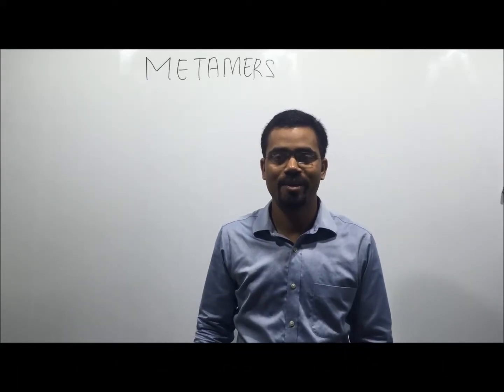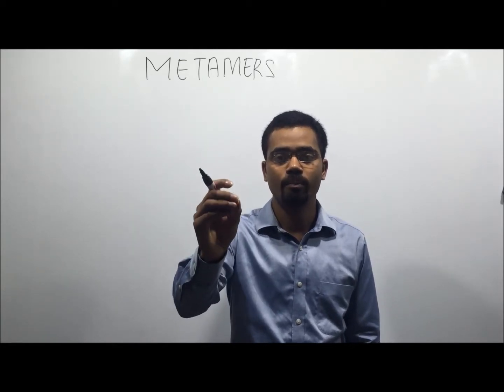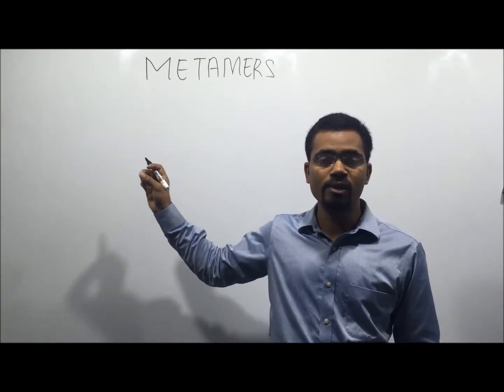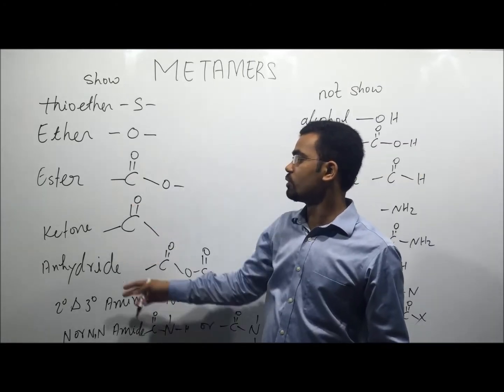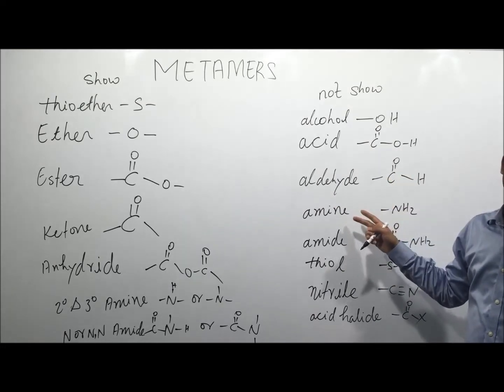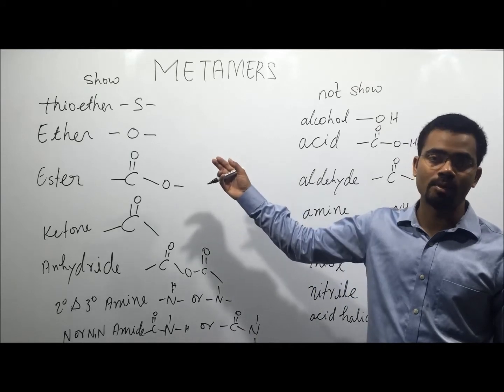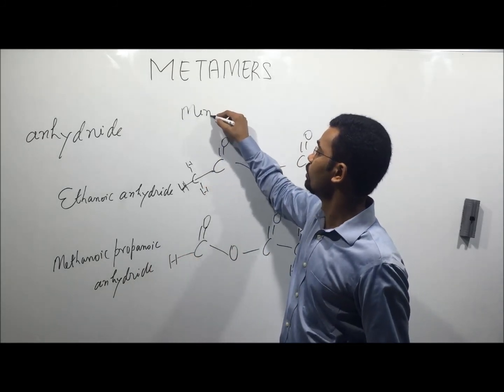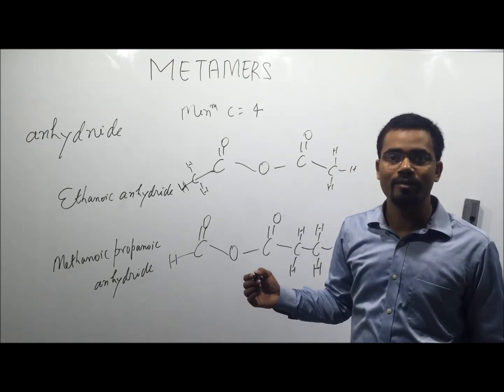SUPER TRICKS FOR METAMERS/LECTURE-6/STRUCTURAL ISOMERS/JEE Main| Advanced | AIIMS I NEET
This video describes the basic concepts of METAMERS with example.Structural Isomers